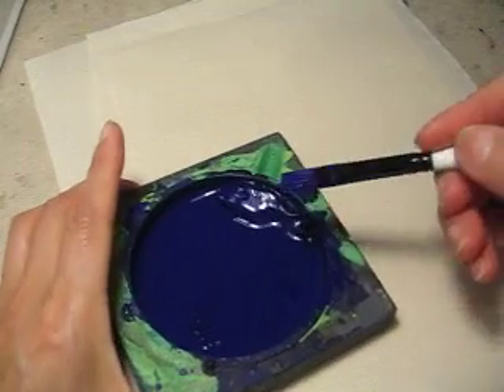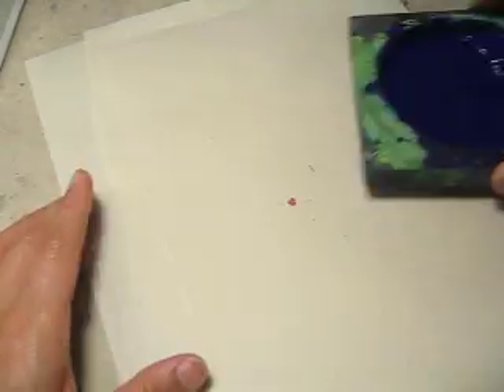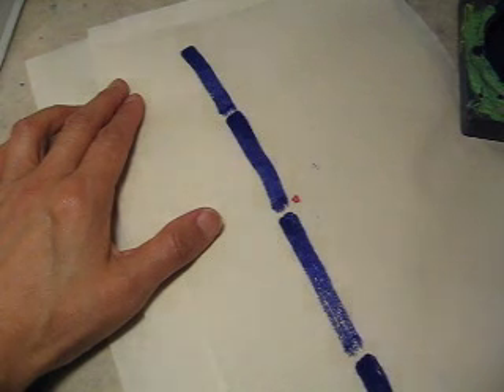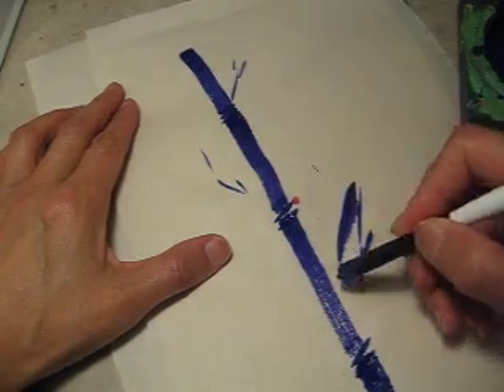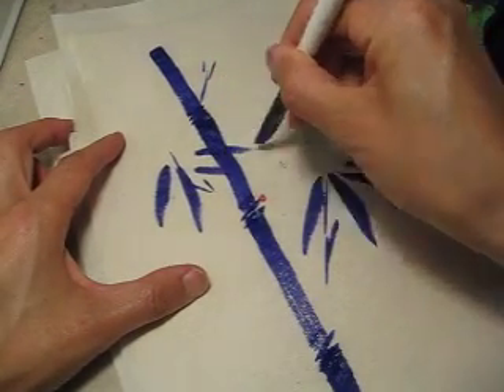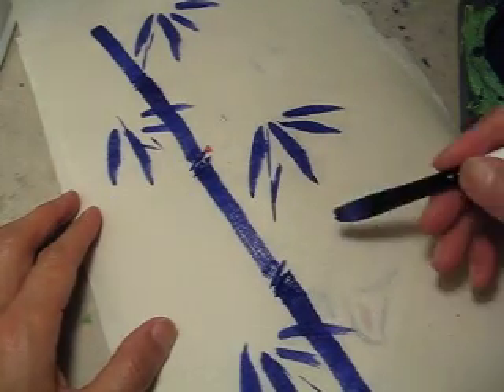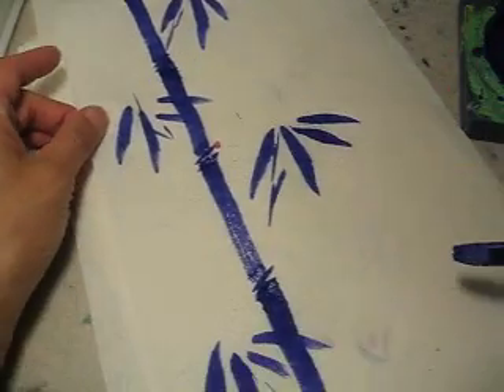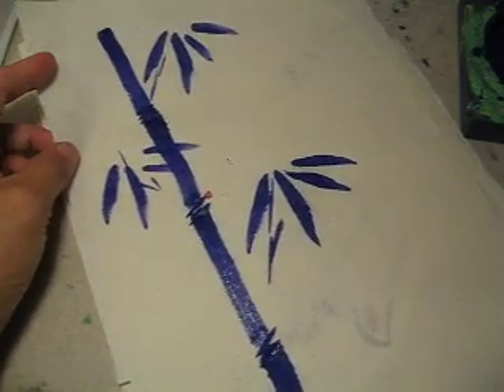Chinesische Bambus Malerei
Tue was du kannst, mit dem, was du hast